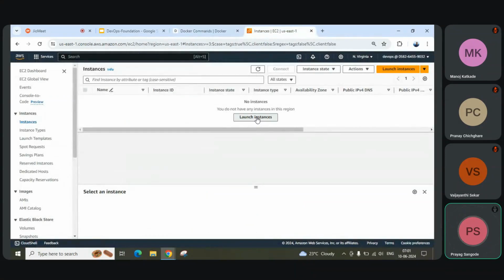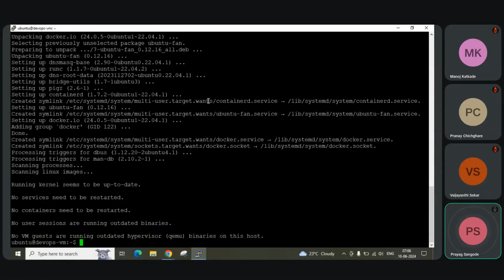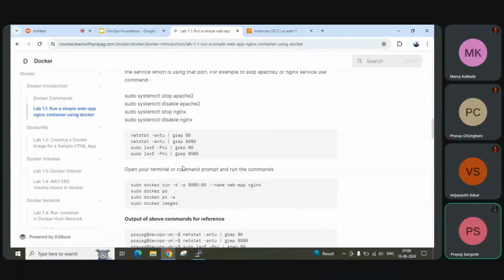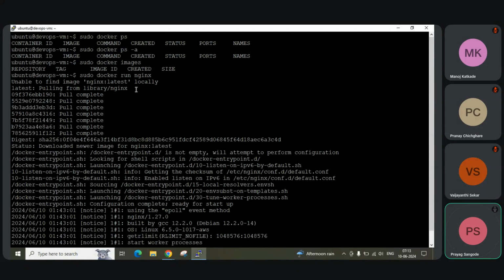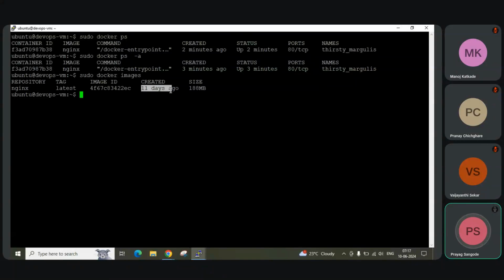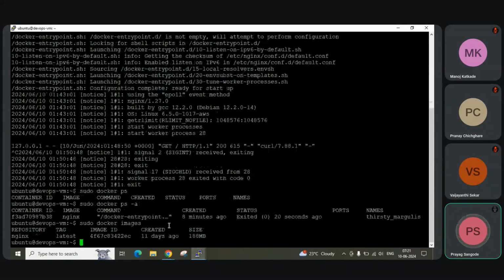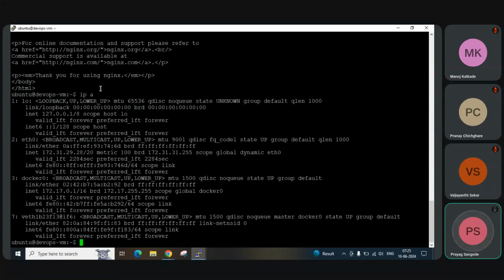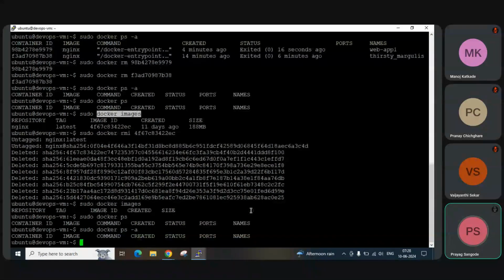May DevOps Docker Installation and create container